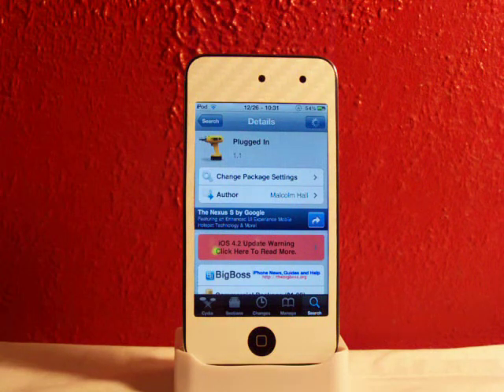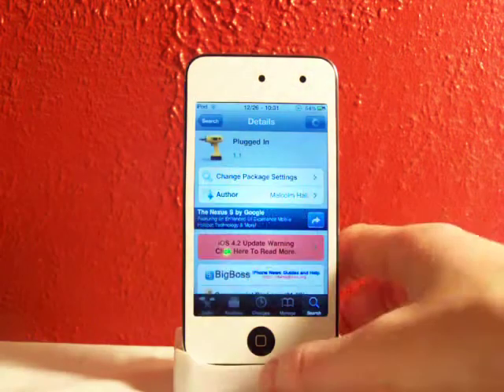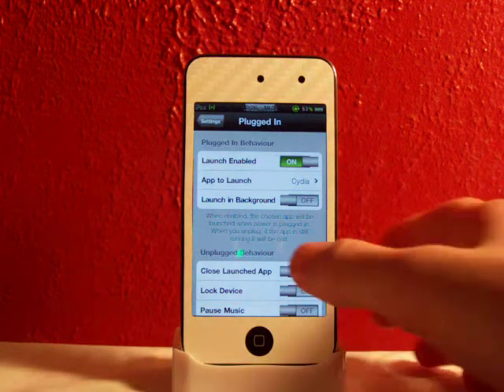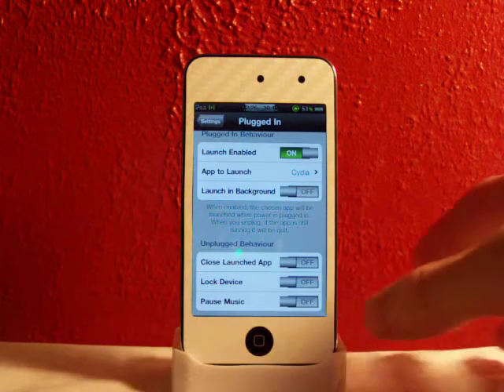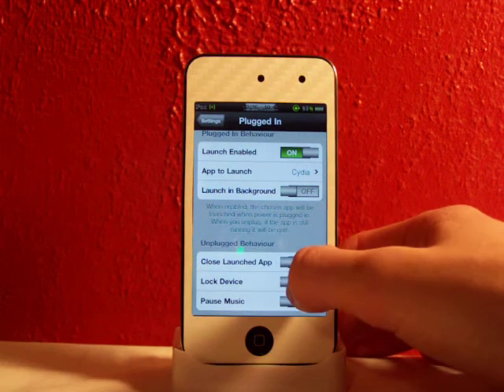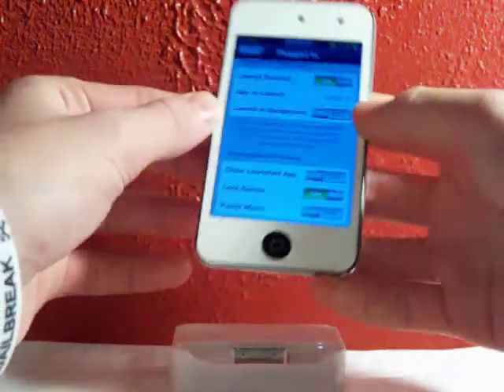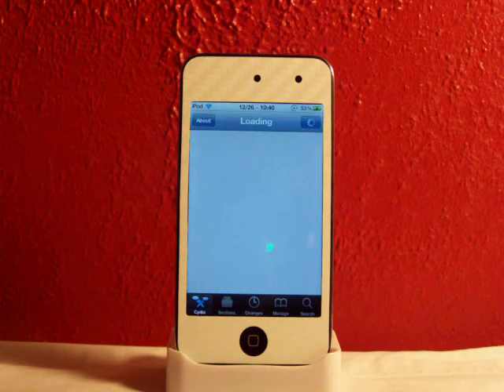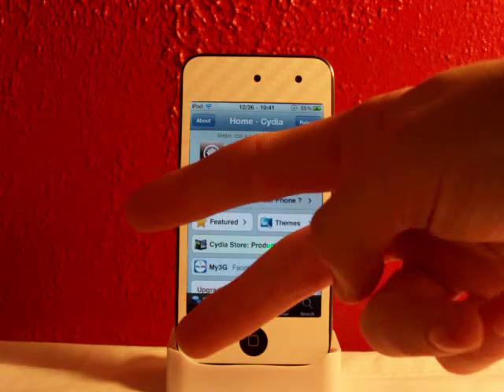Plugged In iPod Touch, iPhone and iPad Tweak! (iOS 4.x)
Plugged In is available in Cydia for $1.99.

Plugged In allows you to set an application to open when you plug in your device, not trying to copy iKryptic, but a night stand would be a legit app for this tweak, you plug in your device at night, and it will open!  And you can even make your device lock when you unplug your device, and/or pause music.